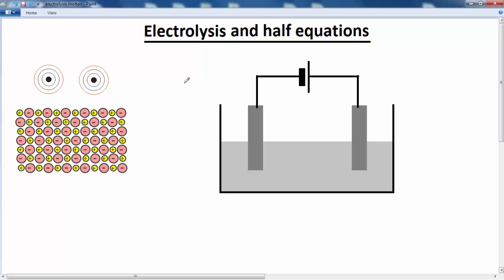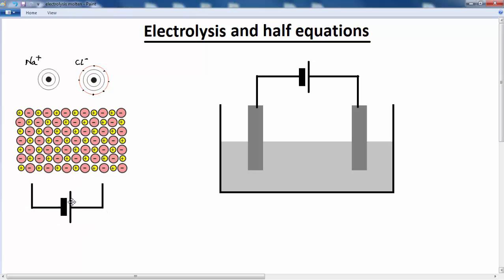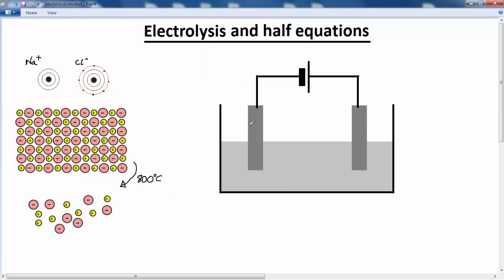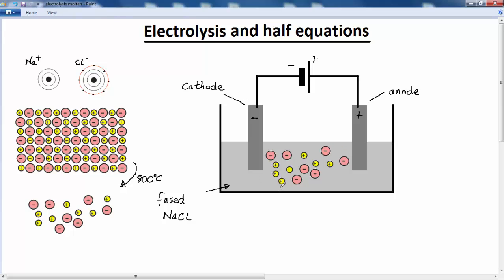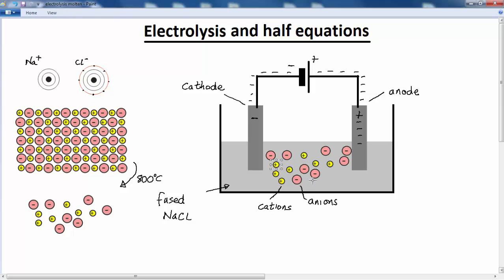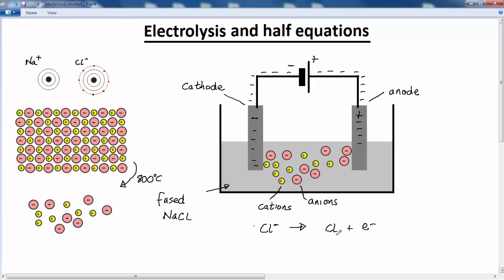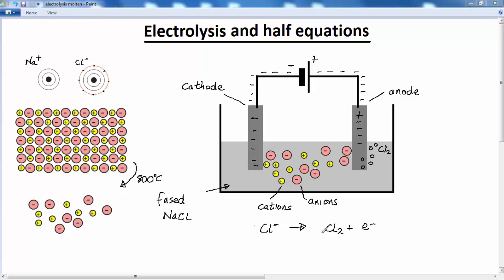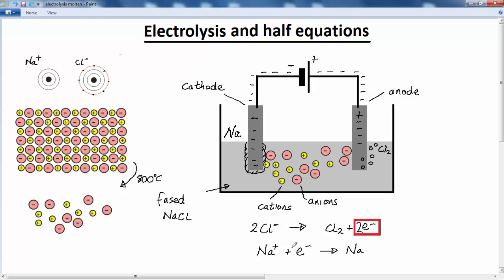GCSE - CHEMISTRY - ELECTRO CHEMISTRY - LESSON 4 - electrode half equationss